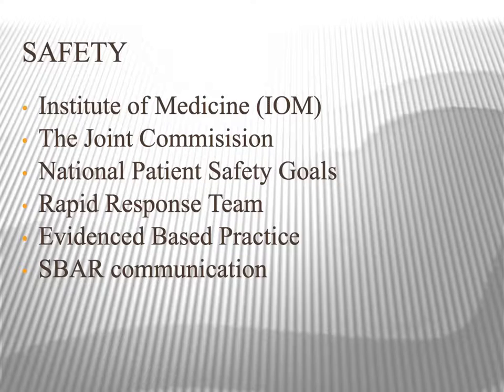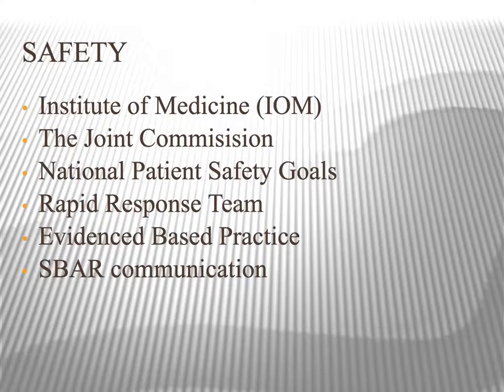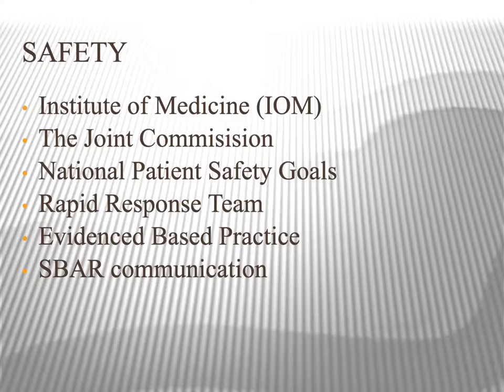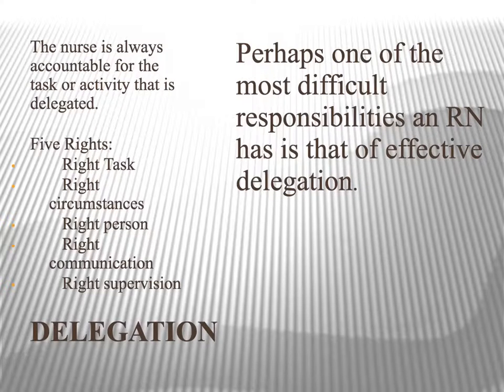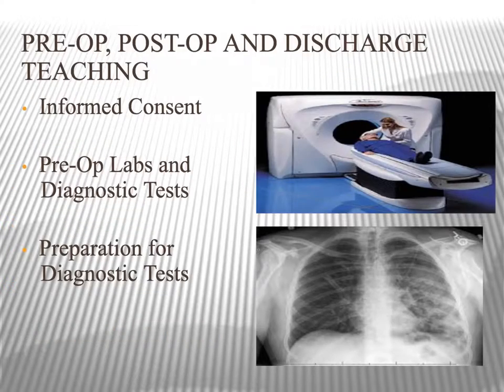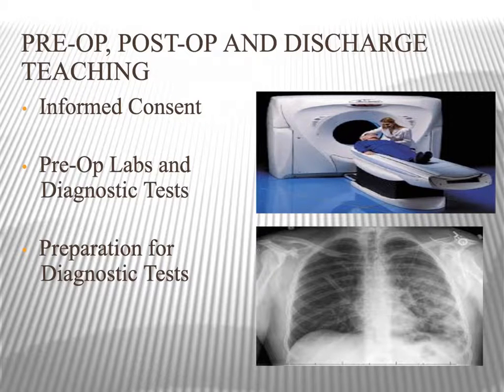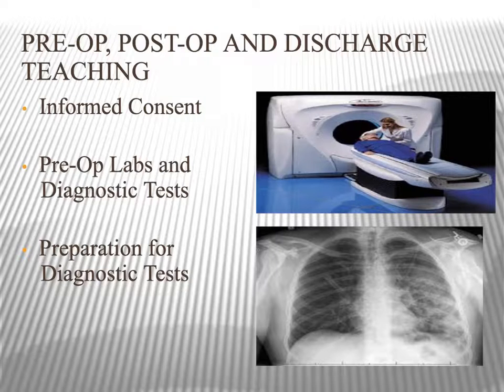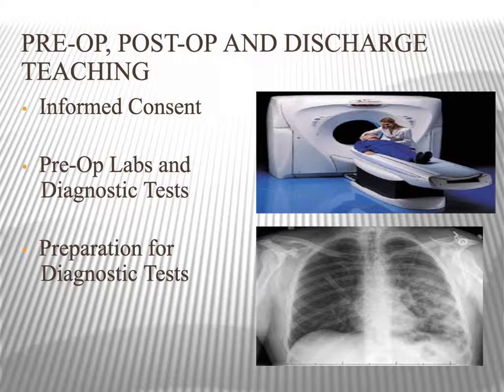Made with Explain Everything™ Interactive Whiteboard